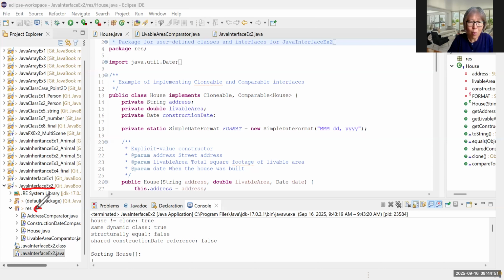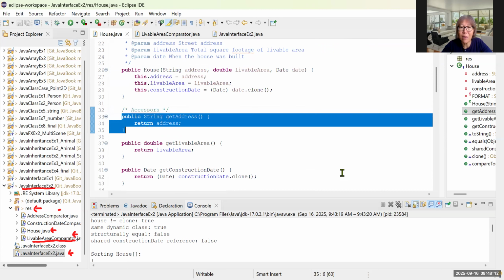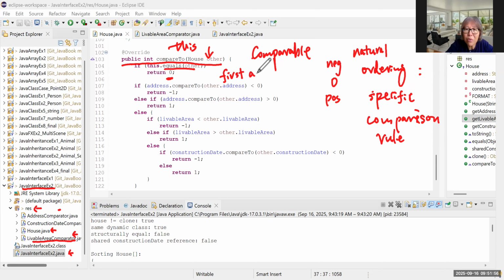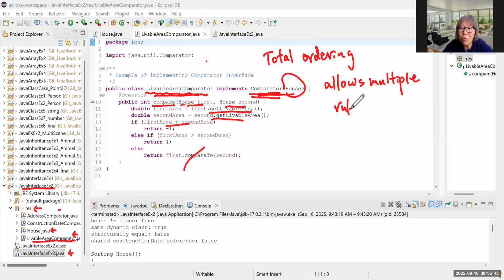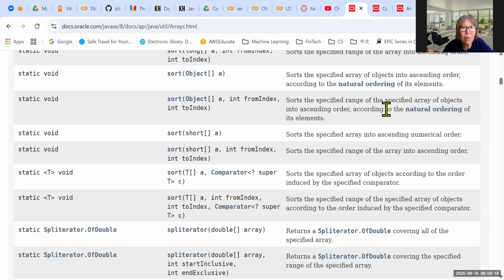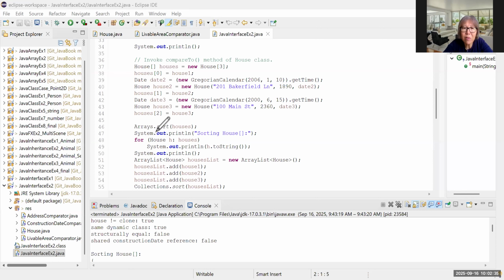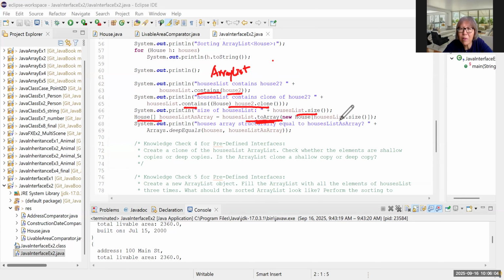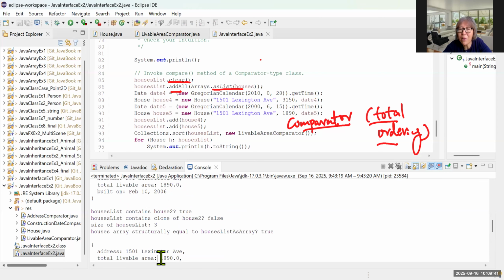Book Java OOP and Data Structures Chapter 9 Video 5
Chapter 9 Video 5: Interface example 2